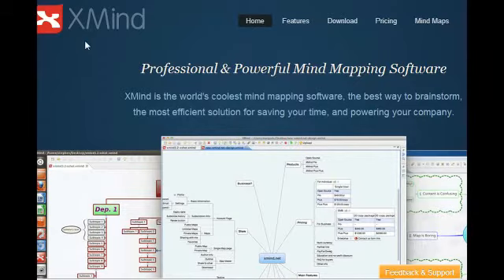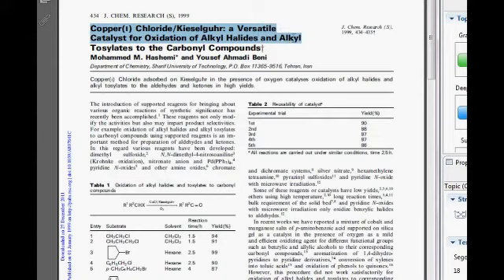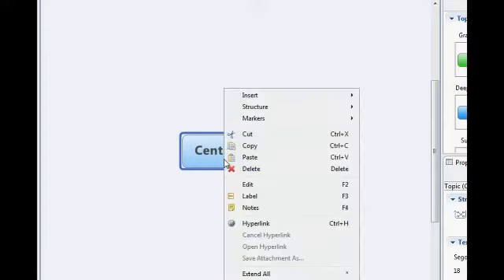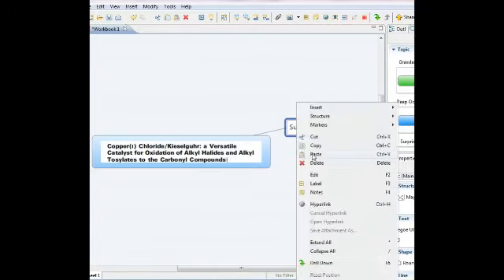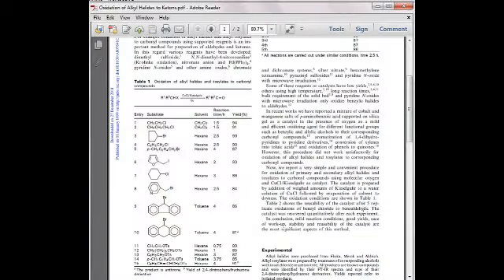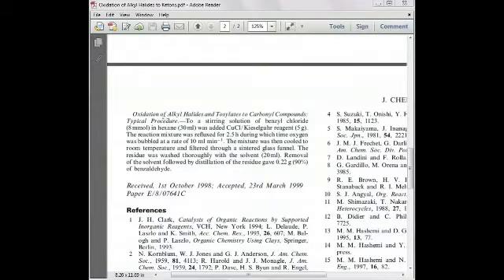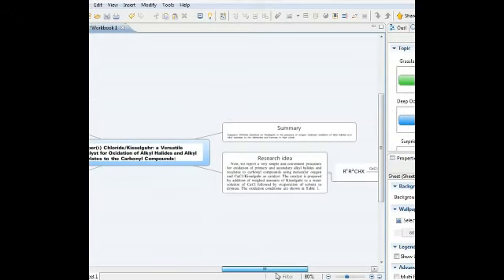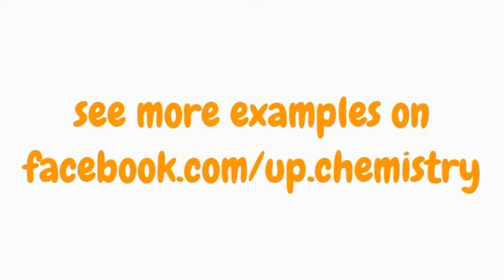mind maps for science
Use mind maps to summarize a scienific article or text book.